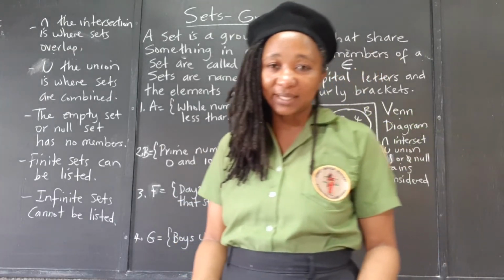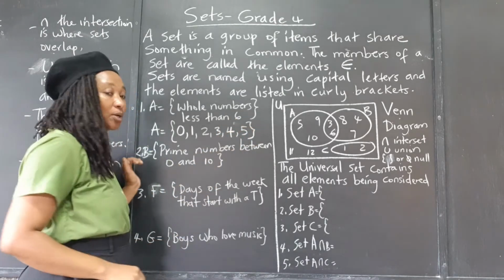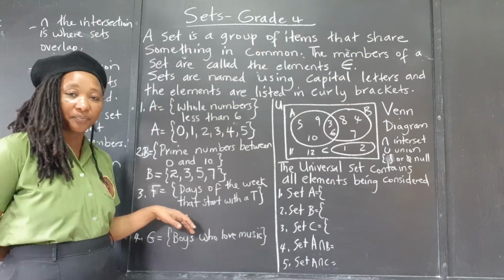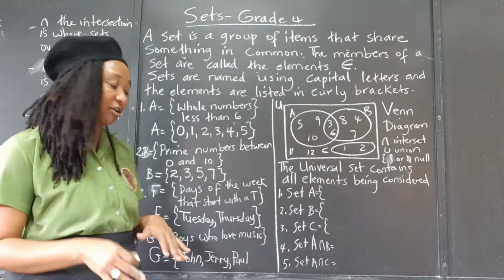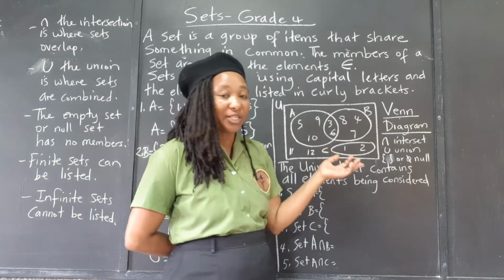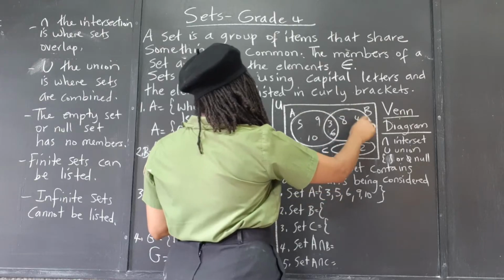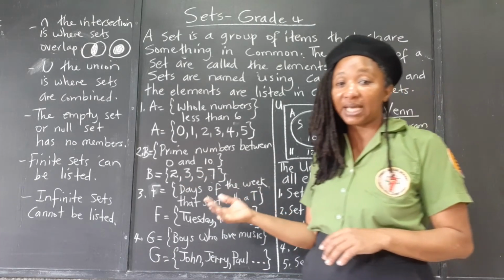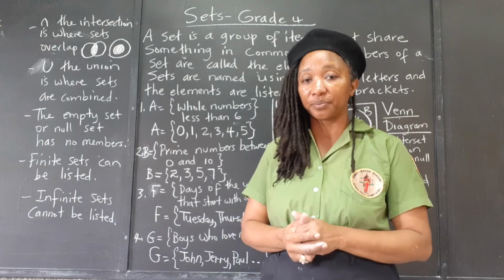PEP Maths: Sets. What is a Set? Introduction to Sets. Grade 4 Mathematics. Primary Exit Profile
This video provides a clear and detailed explanation of the PEP Maths topic of Sets, with the aim of helping Jamaican students sitting the Primary Exit Profile PEP Exams to master the topic and achieve full proficiency in the Ability Test, Performance Task and Curriculum Based Test. This Math tutorial explains Sets and the terms used in Sets such as elements of the set, Venn Diagrams, intersection of sets, union of sets, disjoint sets, etc.

You are welcome to interact with Kamau on social media at:

Facebook: Kamau A N Mahakoe; also Kamau Mahakoe

Kamau's Facebook Pages:

Kamau Mahakoe
Get "The Student's Master Plan" here:

Get the "I Understand Graphs" workbook series here:

Get "The Garveyite Workbook" series here:

Find Kamau's books on Amazon.com here:

· Spotty Dopey

· Landed Gentry

· And others